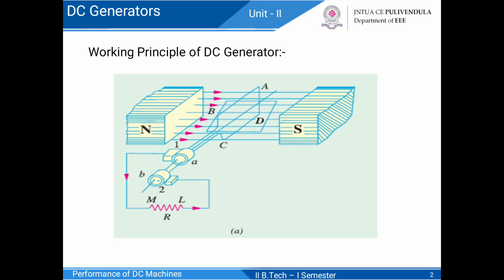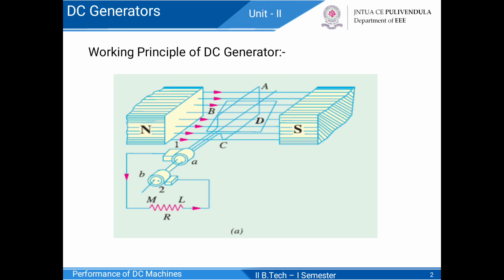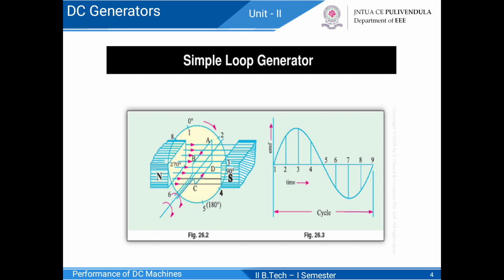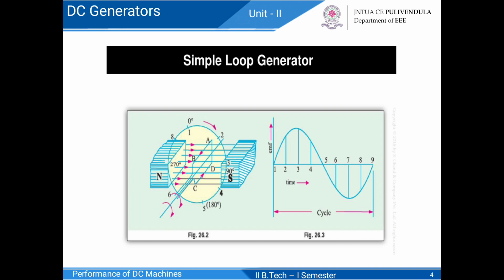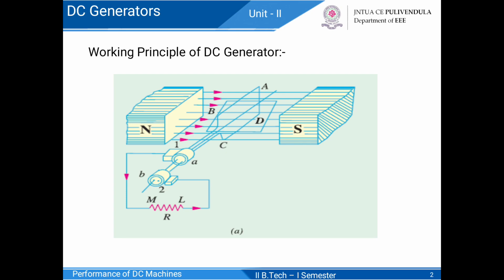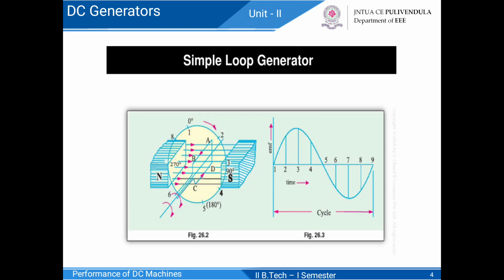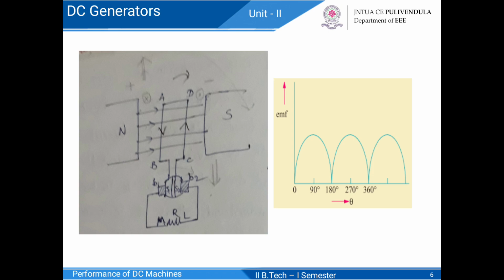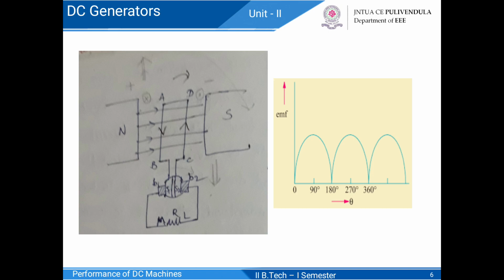Working principle of DC generator